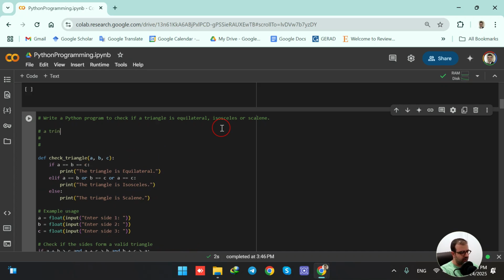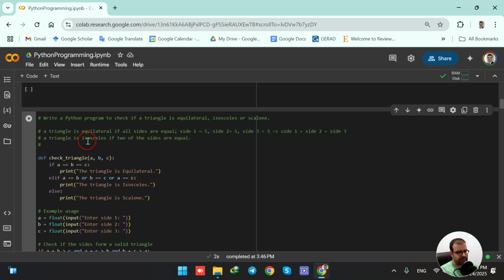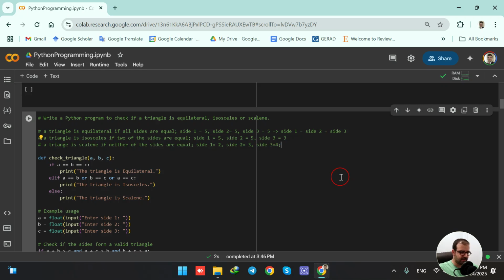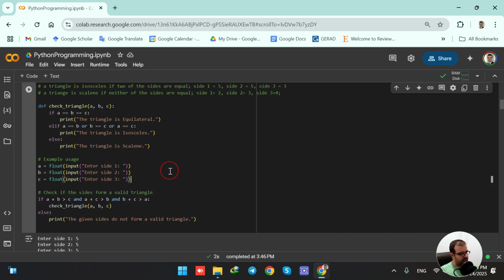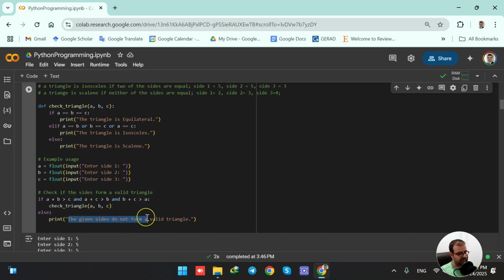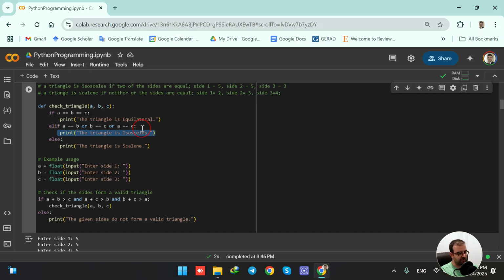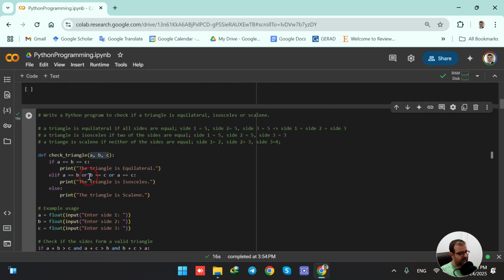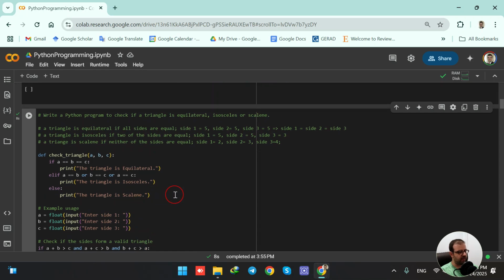Python Project Series #7: Checking a triangle type